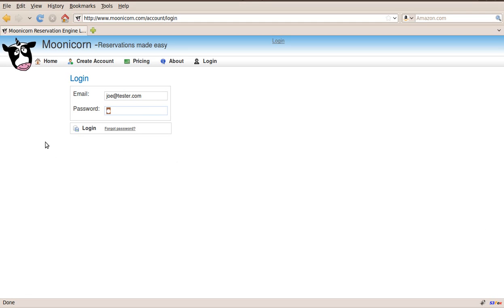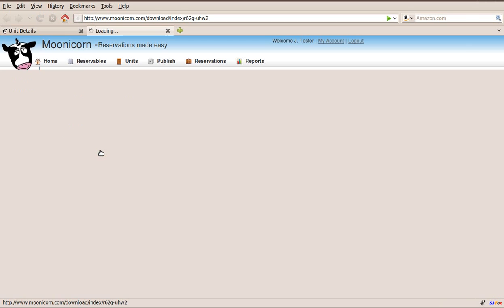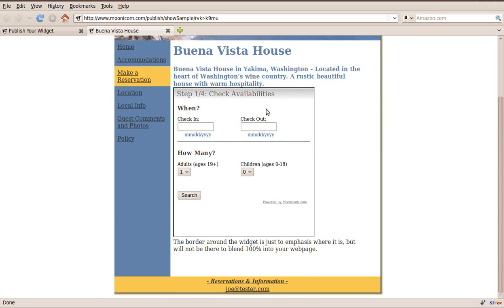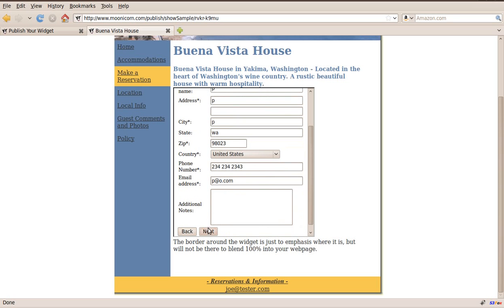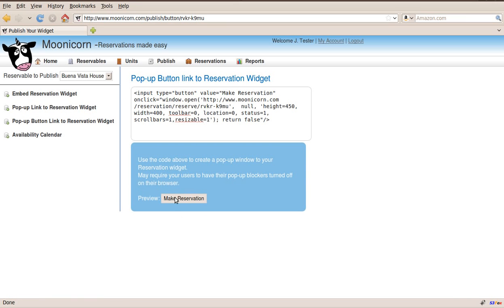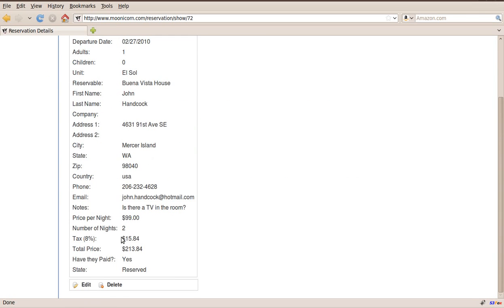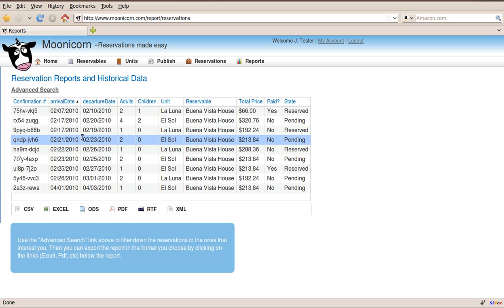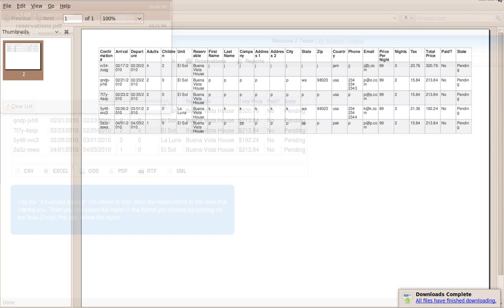Moonicorn Demo Screencast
Moonicorn is a free online reservation engine.  This demo shows how to use it for taking reservations.